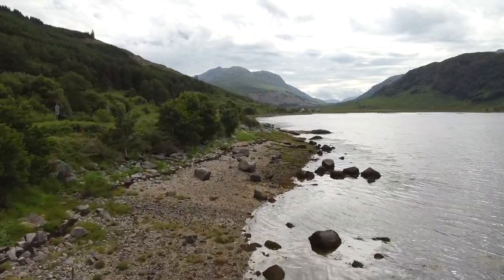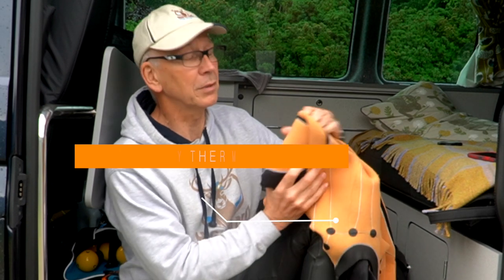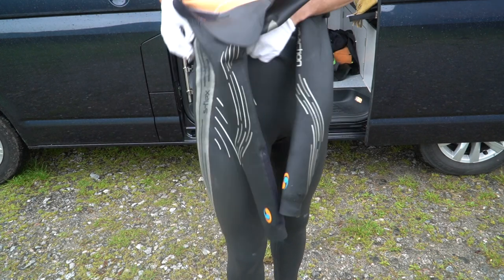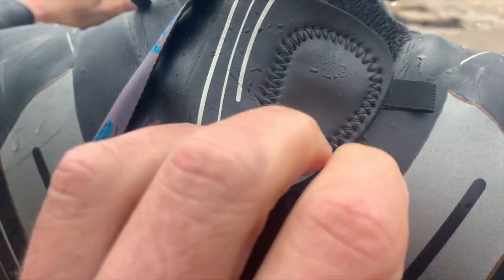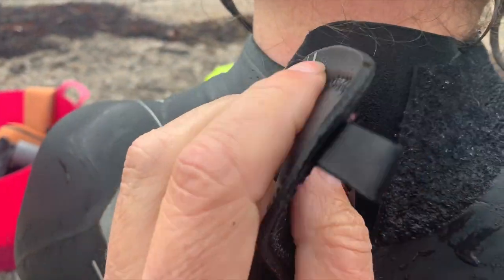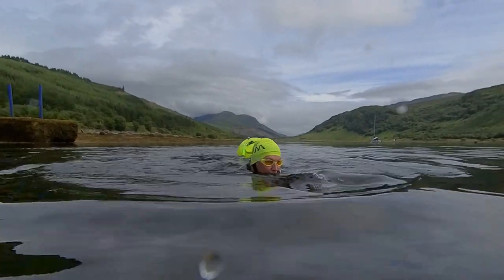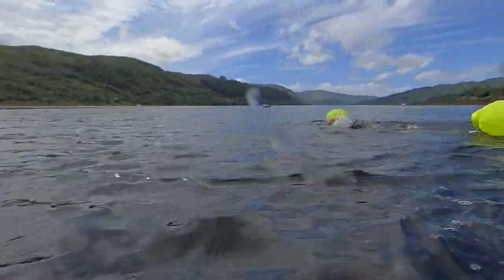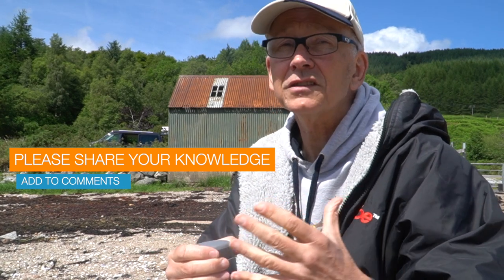Start wild swimming | 7 tips and advice for beginners open water swimming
Seven tips and advice to help you start wild open water swimming.  Check the Cold Water Wild Swimming video

0:00 Chapters
0:40 The warmest wetsuit
1:31 Wetsuit fitting
3:54 Going in
5:54 When to swim
6:14 Warming up after
6:48 Never swim alone
7:31 Share your knowledge

Equipment mentioned in video
BlueSeventy Thermal Reaction Wetsuit (Amazon.co.uk)

BlueSeventy Thermal Cap (Amazon.co.uk)
Swimming ear plugs (Amazon.co.uk)

PLB (Amazon.co.uk)
Dryrobe (Amazon.co.uk)

FAQ
I mainly shoot on a GoPro 9 or 10
with a Joby Gorillapod 500
or a GoPro 3 way stick
I also shoot on an iPhone 13Pro

Audio is recorded on a Sony voice recorder
using a Rode SmartLav+
and adapter

I edit on Final Cut Pro

Earlier prescription glasses with flip-up visor were ‘Austin’ by Sunwise only from opticians

Sonder Camino Ti
Parlee Z5 (2010)